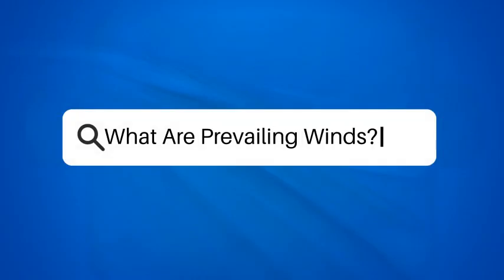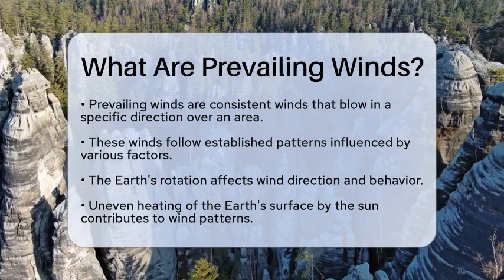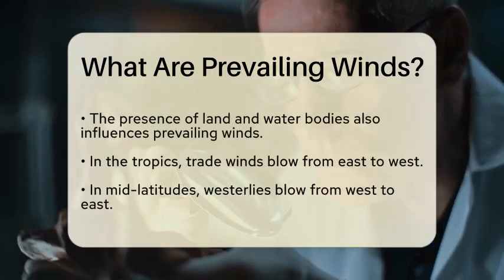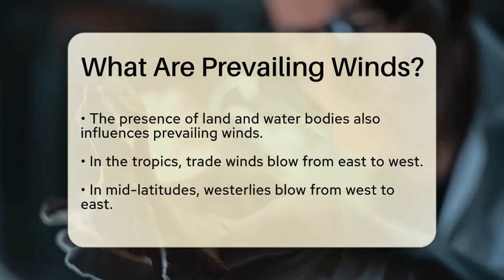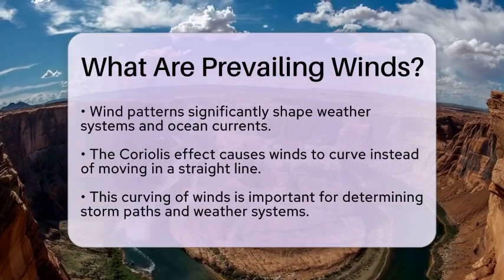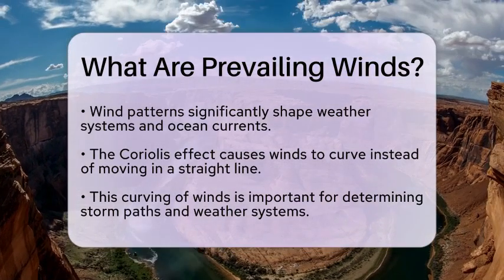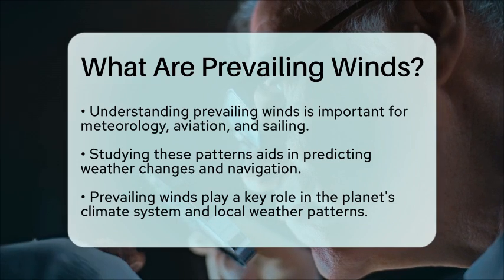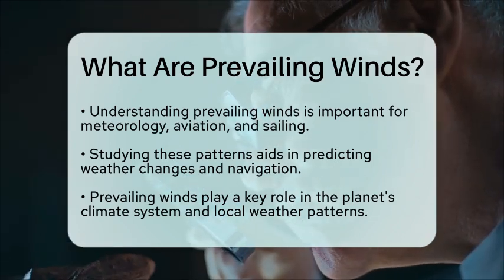What Are Prevailing Winds? - Earth Science Answers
What Are Prevailing Winds? Have you ever thought about the role of winds in shaping our weather and climate? In this informative video, we'll break down the concept of prevailing winds and their importance in our atmosphere. We will discuss how these winds are not random but follow established patterns influenced by various factors, including the Earth's rotation and the heating of its surface.

The video will also highlight how different regions experience distinct wind patterns, such as the trade winds in the tropics and the westerlies in the mid-latitudes. You'll learn about the Coriolis effect and how it affects the direction of winds, playing a vital role in weather systems and storm paths.

Whether you are a student, a weather enthusiast, or simply curious about how winds impact our daily lives, this video will provide you with essential knowledge about prevailing winds.